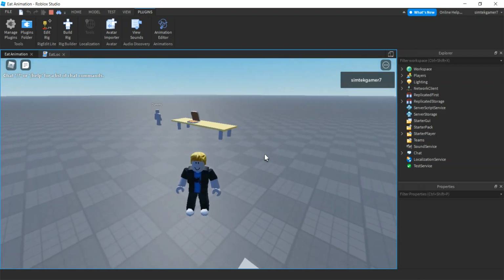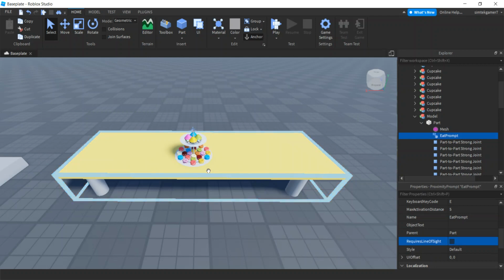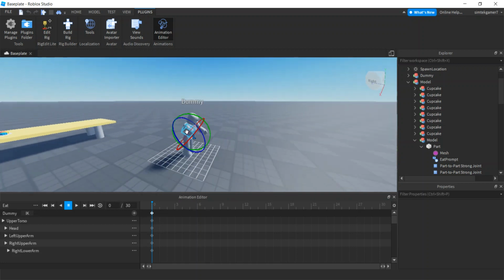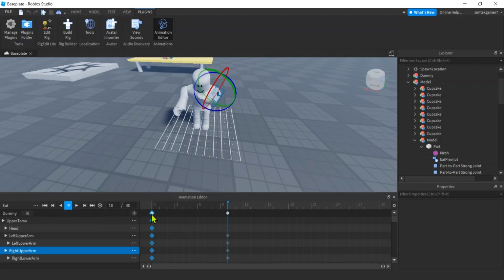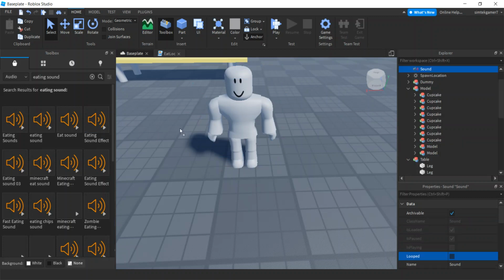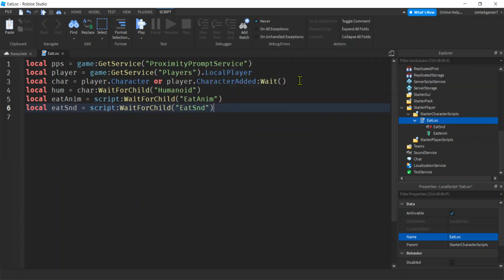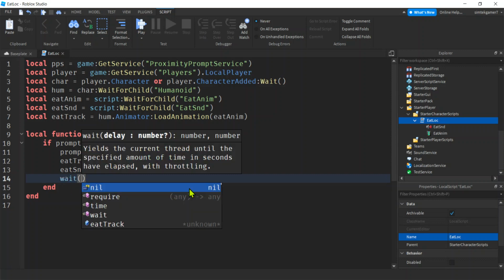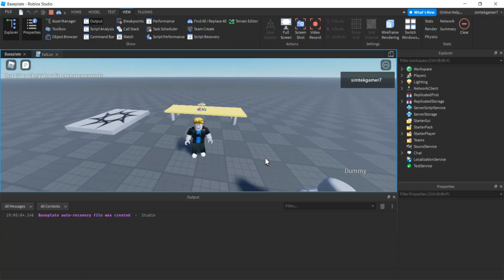How to Create an Eat Animation | Roblox Studio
In this Roblox development tutorial I create an eat animation and show you how to trigger the animation using a proximity prompt.  Additionally, I add an eat sound.  Make you Bloxburg style game with your new animation!